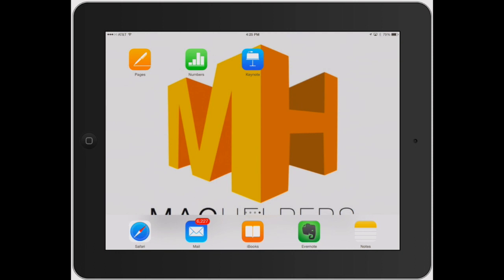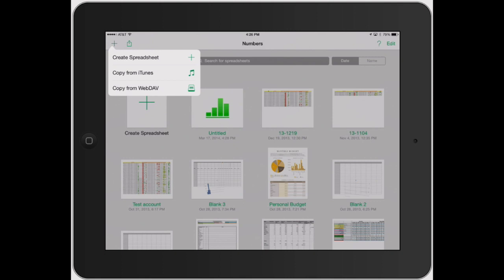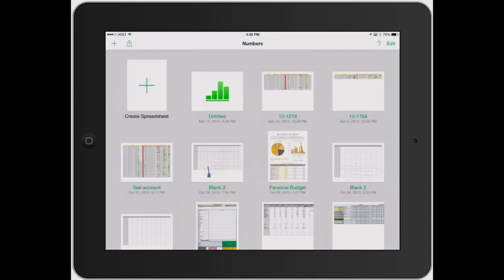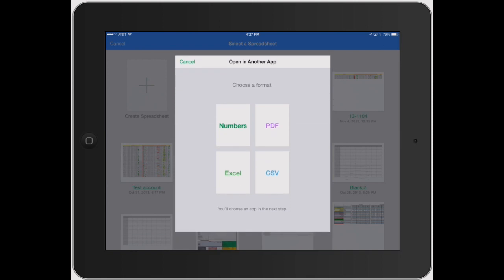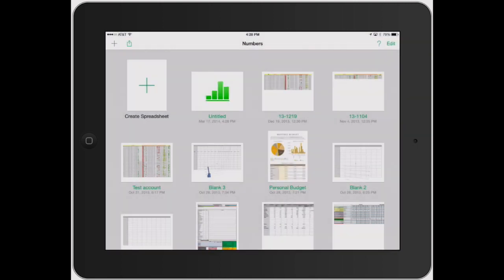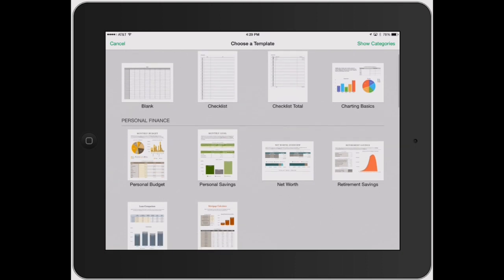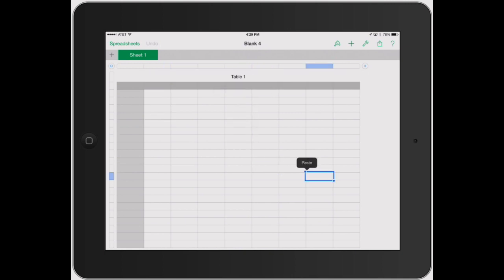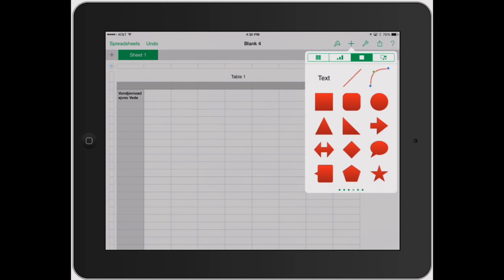Numbers for iPad: How to Create a Spreadsheet on iPad and Basic Controls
For the Complete book, App Your Way to Numbers, - We will be going over each of the different buttons available within the app as well as some app wide functions used in creating a spreadsheet on iPad.  By the end of this video you will be able to do all the basics from creating a new spreadsheets from scratch or pre made templates, adding text to cells, and working with your spreadsheet.  Once the basics are learned as a foundation, you will be ready to customize your spreadsheet further.

For the Complete book, App Your Way to Numbers,